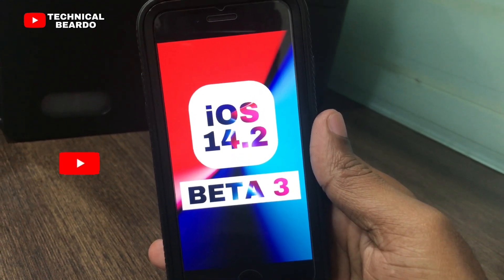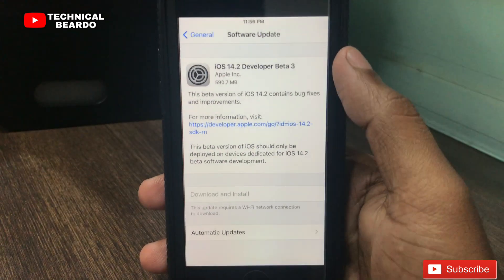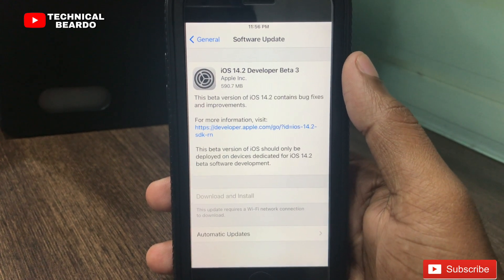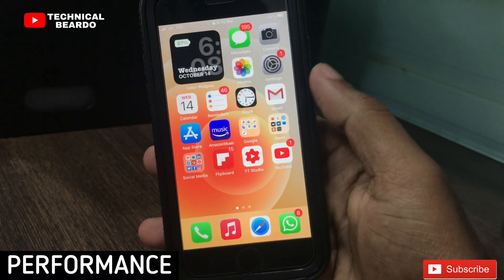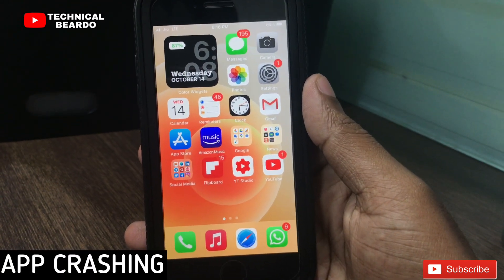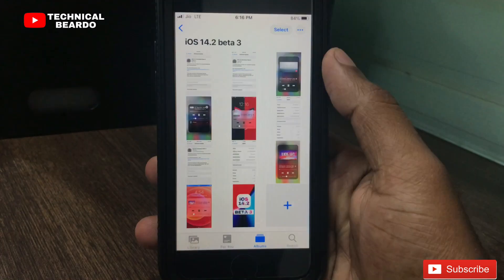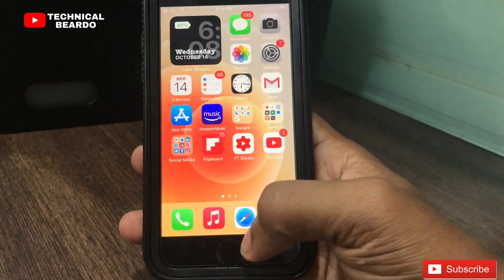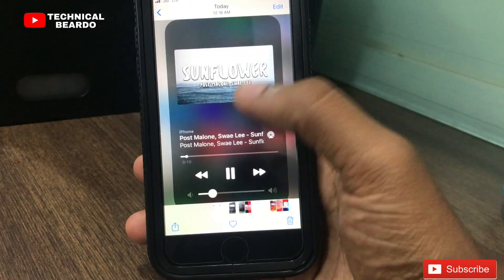iOS 14.2 Beta 3 on iPhone 7 I What's new in iOS 14.2 Developer Beta 3 I iOS 14.2 Beta 3 New Features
iOS 14.2 Beta 3 on iPhone 7, What's new in iOS 14.2 Developer Beta 3, iOS 14.2 Beta 3 New Features.
Today on 14th October Apple released iOS 14.2 Developer Beta 3 for all Beta testers.
This video will give you a short update on what are new features in iOS 14.2 Developer Beta 3. Find out what's new in iOS 14.2 Beta 3. I have shown update on iOS 14.2 Beta 3 on iPhone 7.  Find out Latest iOS 14.2 updates for iPhone 7.
Some might think Should I install iOS 14.2 Beta 3? Well, you should definitely install it. There are a lot of improvements and iOS 14.2 Beta 3 fixed lot of Bugs and glitches.